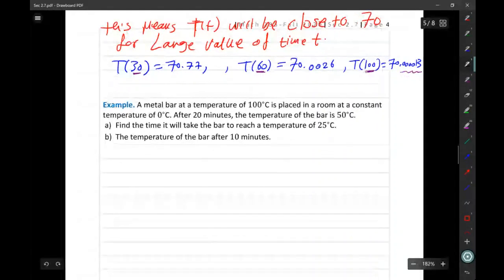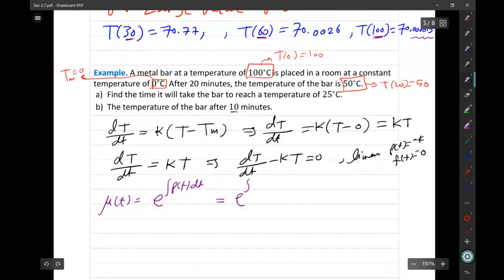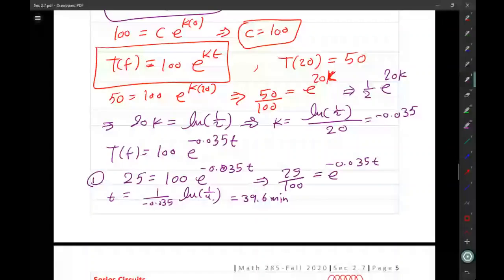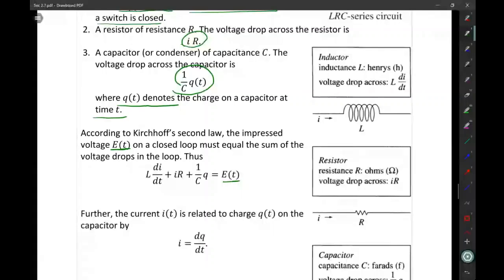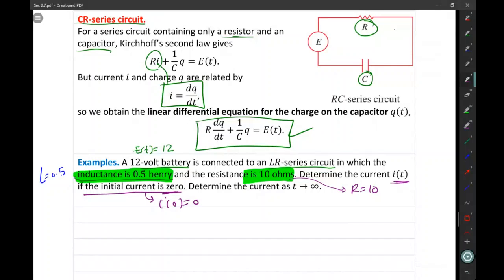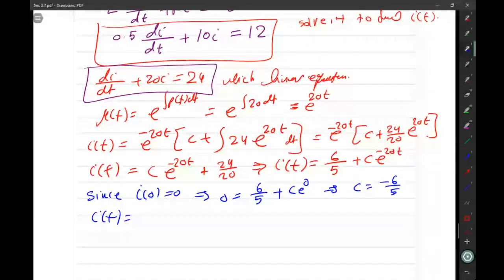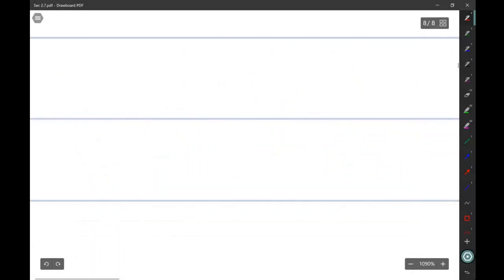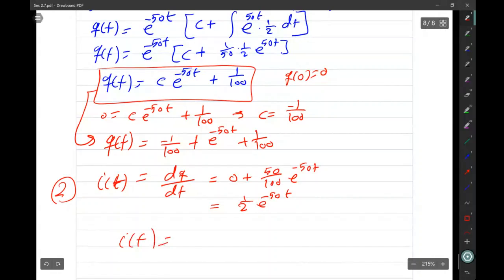Modeling Of Linear Differential Equations (Applications) - Part (2)